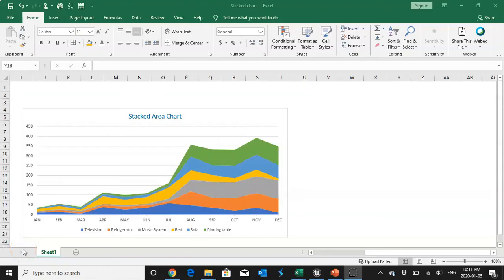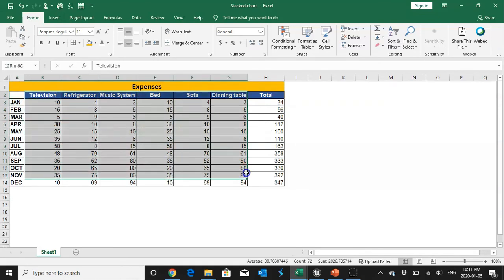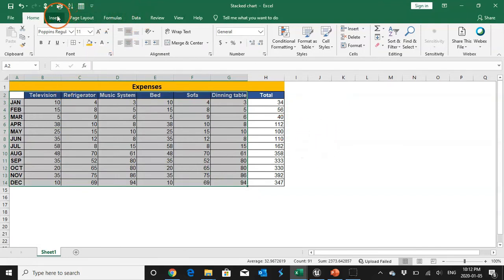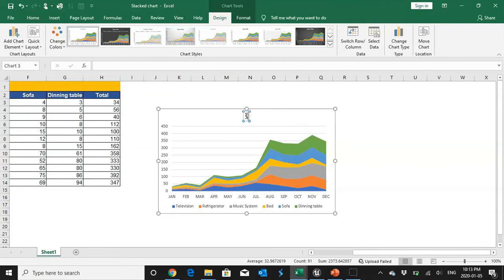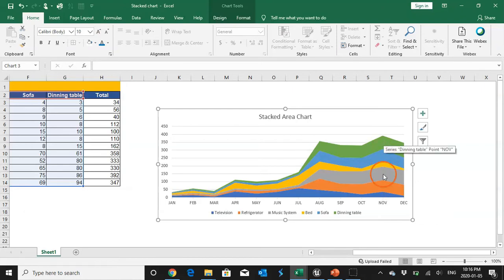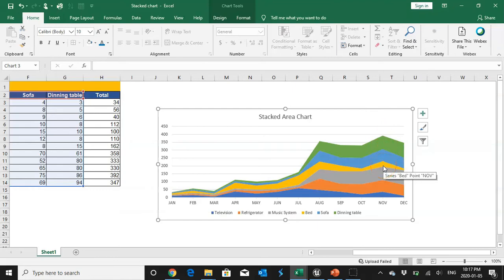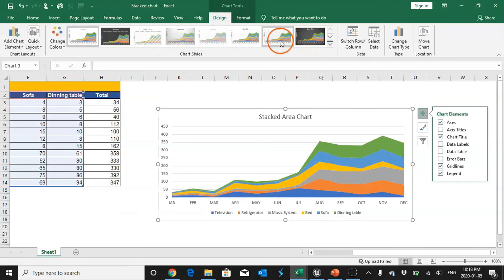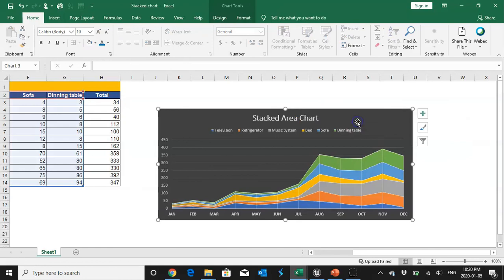The Ultimate Stacked Area Chart Tutorial for Excel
Learn to create Stacked Area Chart